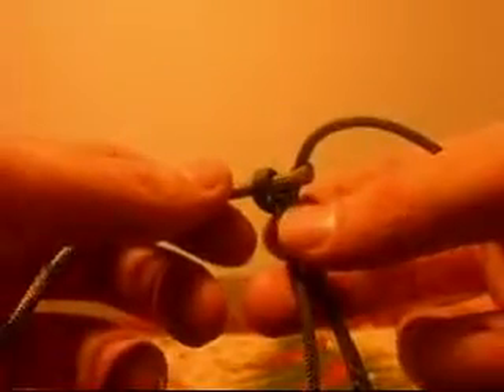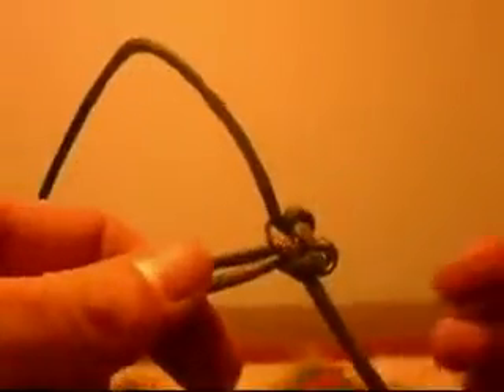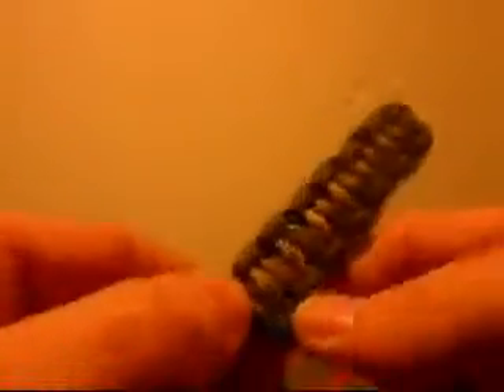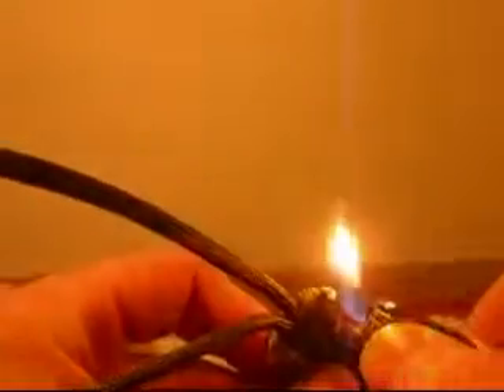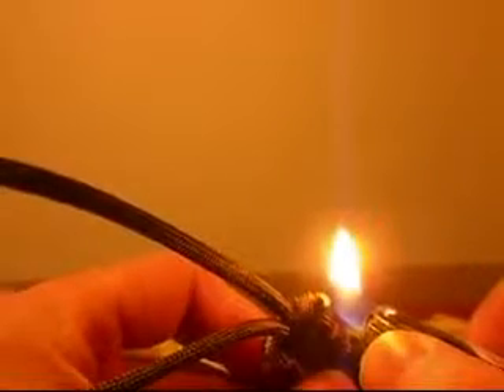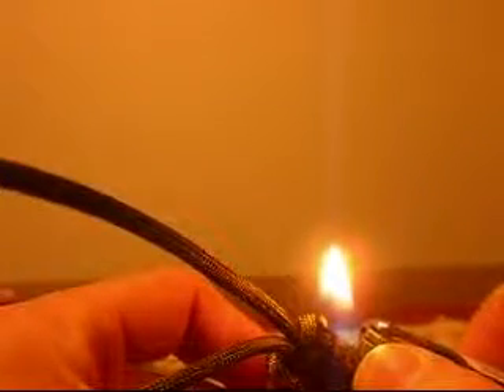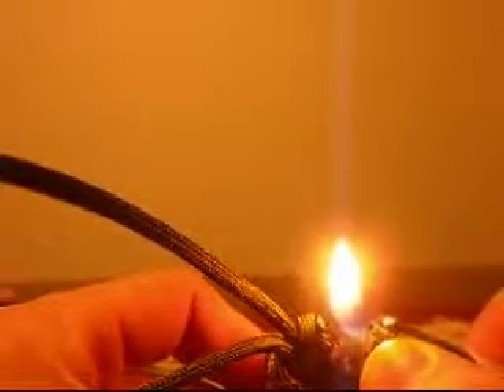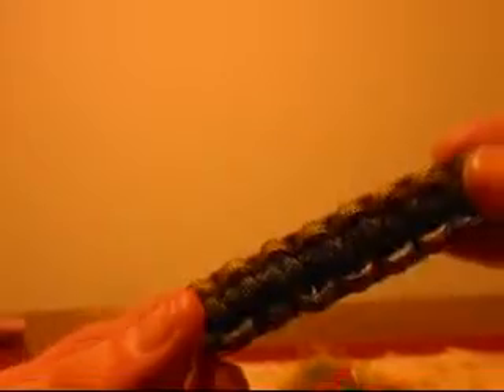How to make a paracord knife lanyard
simple to make